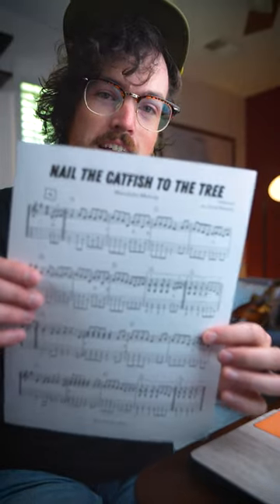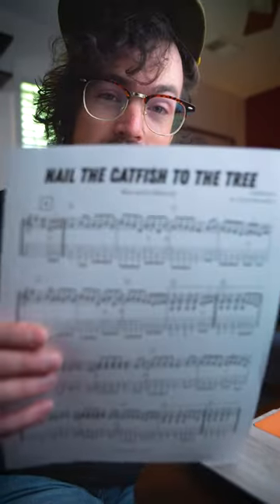"Nail the Catfish to the Tree" /// Mandolin Lesson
One of the longest fiddle tune titles ever, haha! And a good one too!